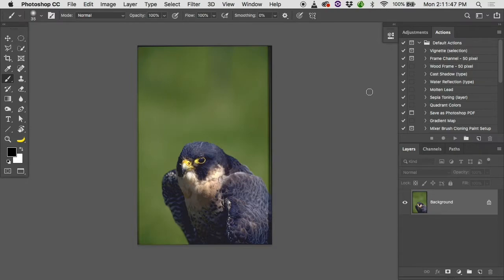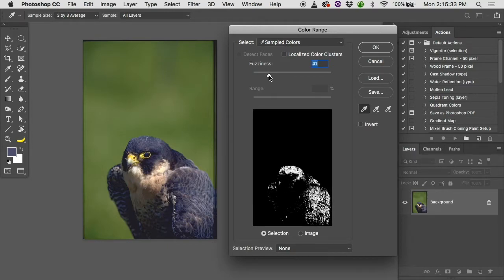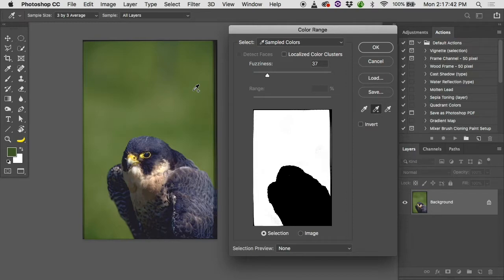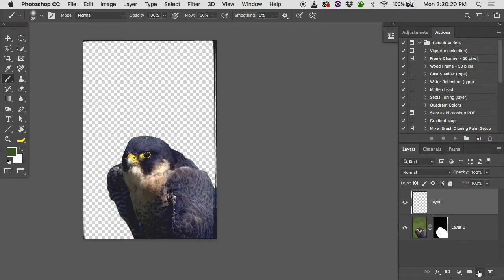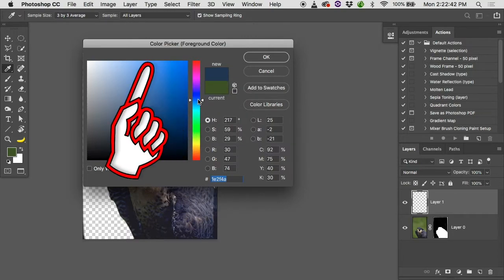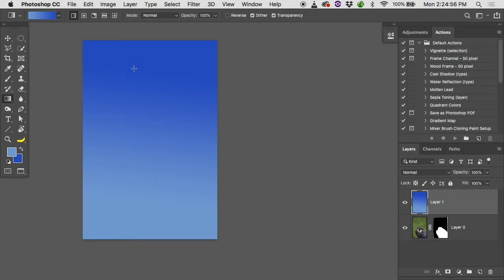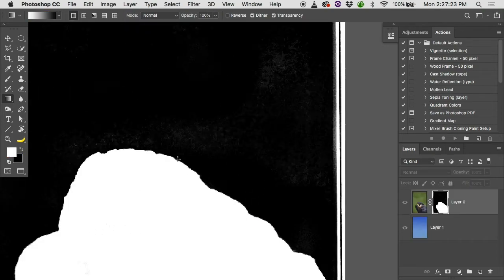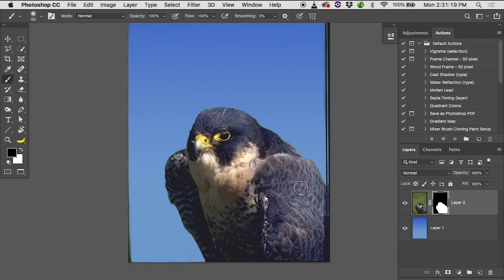Color Range selection tool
In this lecture, we'll look at making complex selections using the Color Range command, and we'll use the Gradient Tool to add a sky behind a peregrine falcon.